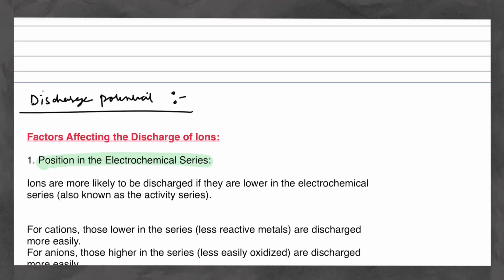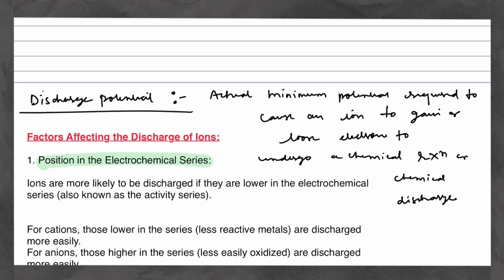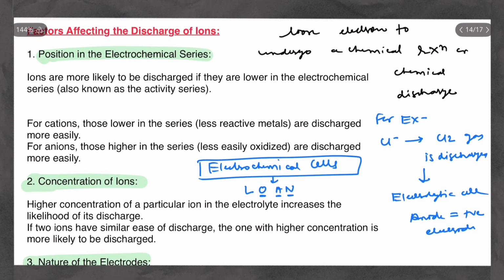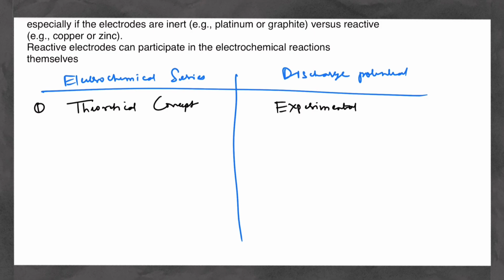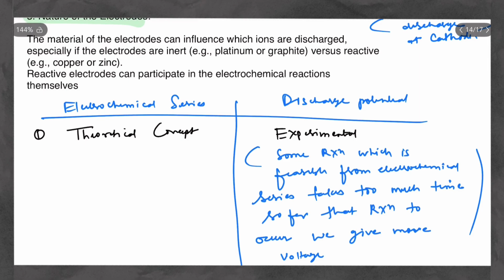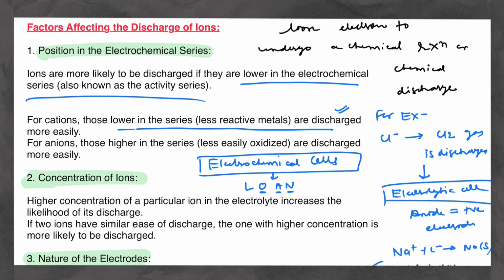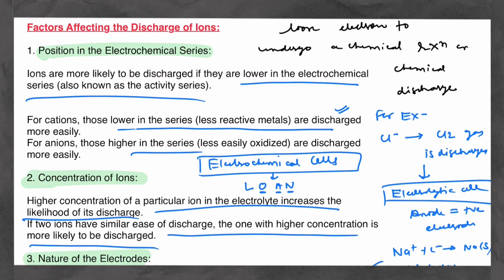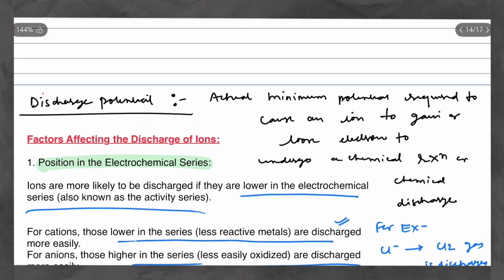Discharge Potential Part 1 Electrochemistry Class 12th CBSE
Discharge Potential: The minimum potential required for an ion to get discharged at an electrode during electrolysis.

Factors affecting discharge potential:
 1. Electrochemical series
 2. Ion concentration
 3. Nature of electrode
 4. Overvoltage